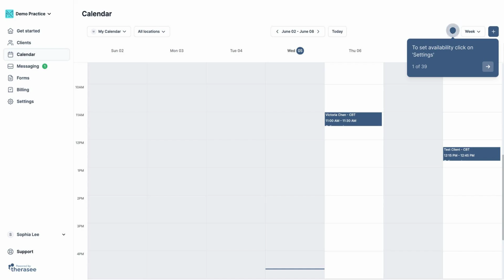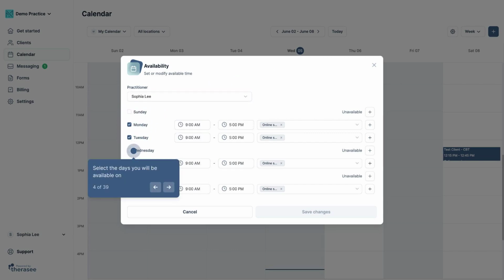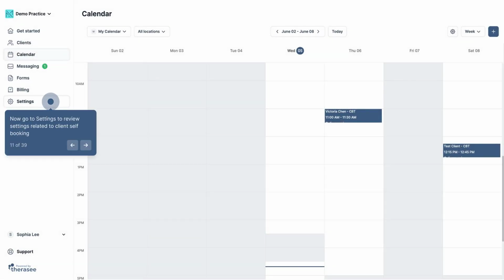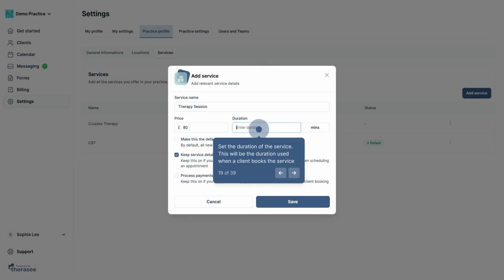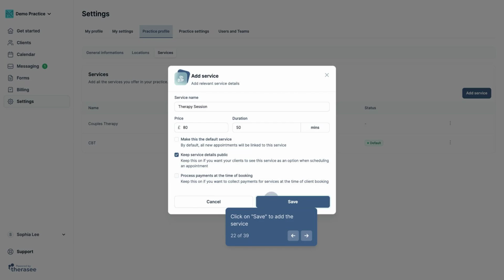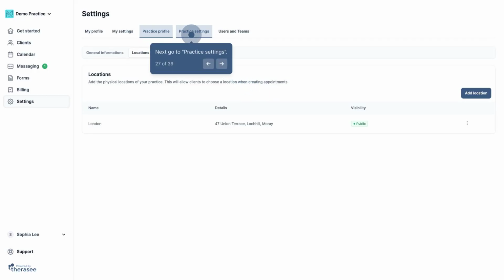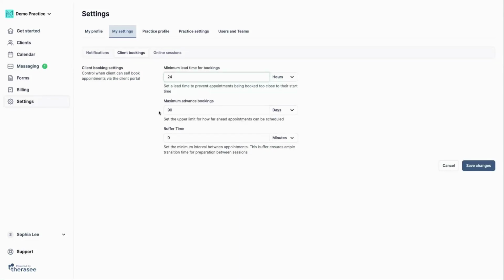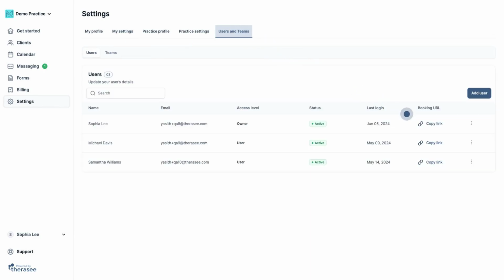How to setup client self booking with Therasee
Welcome to our step-by-step guide on setting up client self-booking with Therasee! In this video, we'll walk you through the process of enabling your clients to book their own appointments, saving you time and streamlining your scheduling process.

In this video, you'll learn:
- How to configure practitioner availability
- Setting up services and locations for self-booking
- Adjusting personal client self-booking settings
- Finding and sharing your practitioner booking URL
By following these steps, you'll empower your clients to book appointments at their convenience while maintaining control over your schedule. Whether you're a solo practitioner or part of a larger practice, Therasee's self-booking feature is designed to enhance your workflow and improve client satisfaction.